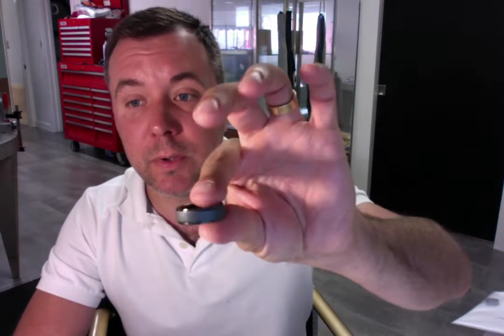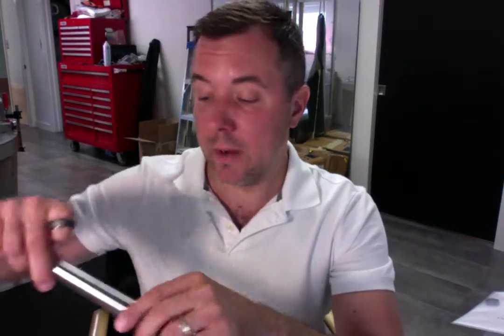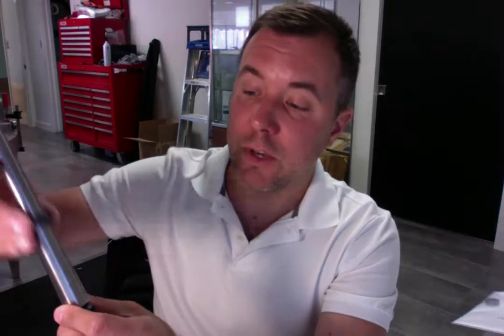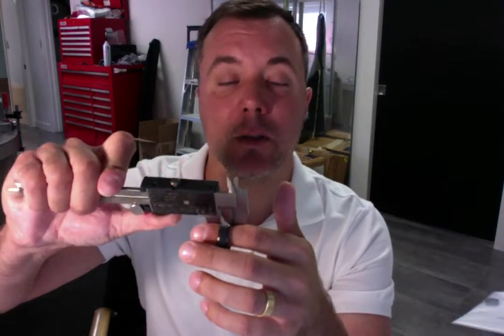Zachary B. Thank You and Quality Review of Spexton Black Zirconium Ring